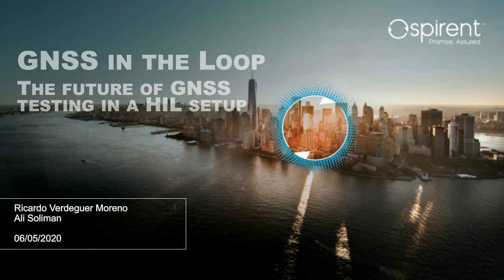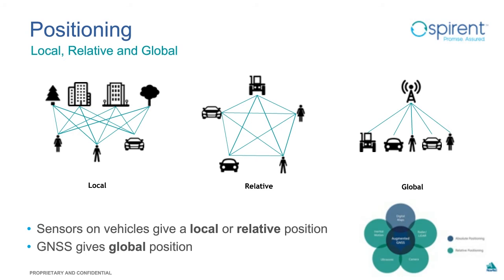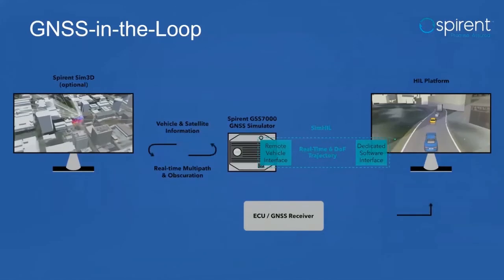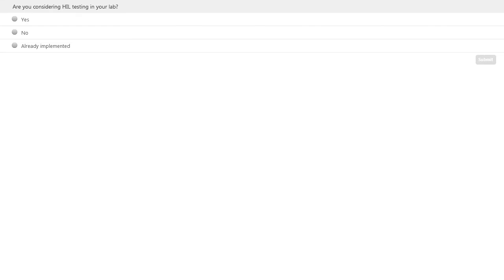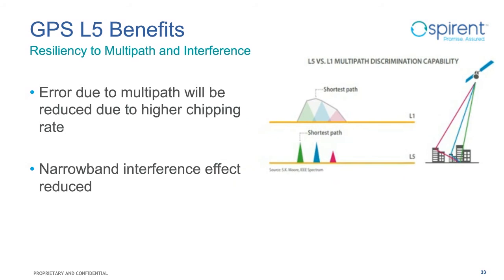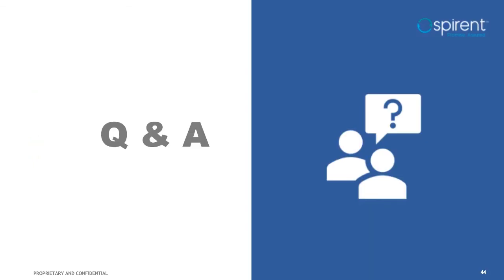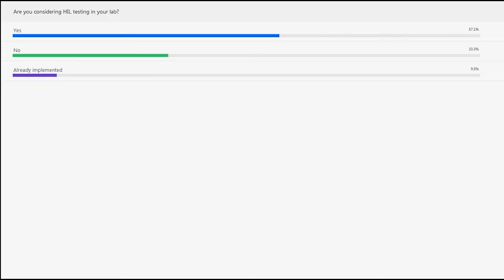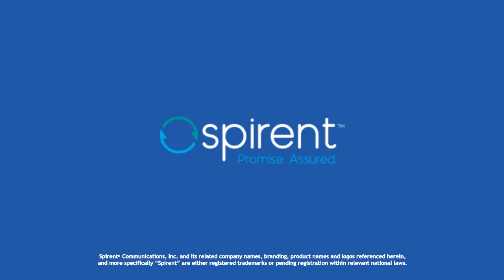GNSS In The Loop Webinar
In this webinar, Spirent experts Ricardo Verdeguer Moreno & Ali Soliman, will share insights into the need for GNSS testing within a Hardware-in-the-Loop (HIL) set-up for automotive applications such as ADAS, V2X, sensor fusion and infotainment systems.

This video will cover the need for GNSS multi-frequency and correction services in order to achieve the accuracy, integrity, availability and continuity requirements of challenging urban scenarios.